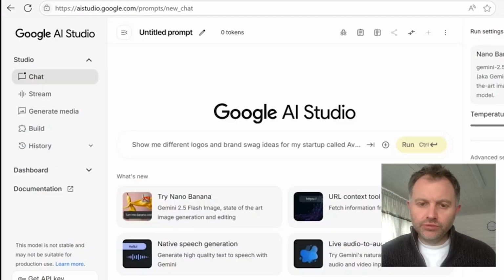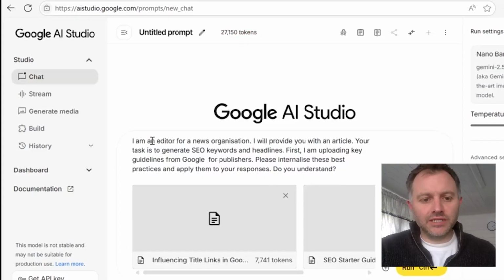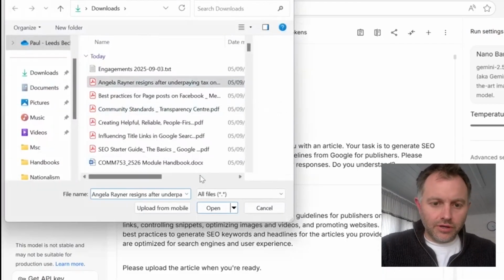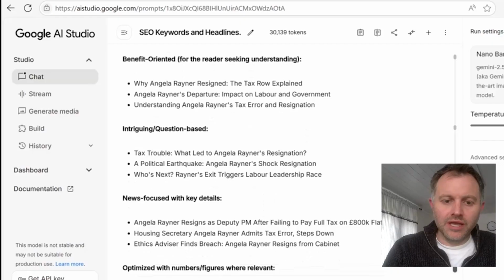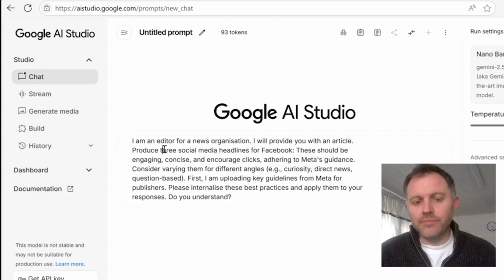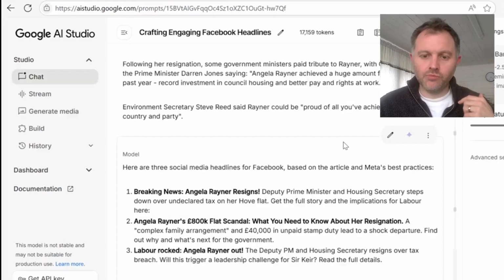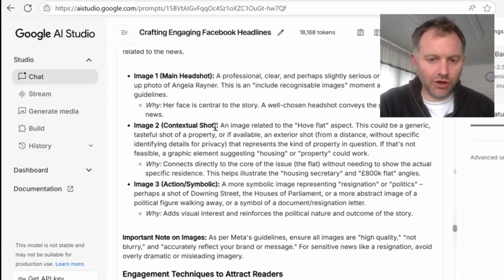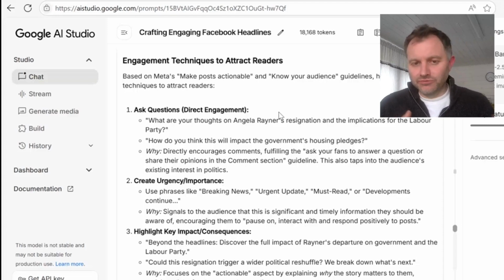Google Gemini: The Secret to High-Ranking Headlines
In the world of modern media, visibility is everything. In this video, I will show you how to use Google Gemini to create powerful, SEO-optimized headlines and write engaging social media posts that will help your content rank higher and reach a wider audience. This is a must-watch for every journalist and media professional who wants to master the new rules of content promotion.

Google key documentation
Google Publisher Guidance (SEO, E-E-A-T, Search Visibility, Title Tags)
Google Search Essentials (formerly Webmaster Guidelines): This is the foundational document for how Google Search works and what publishers need to do to appear in results. It implicitly covers E-E-A-T.
Key sections to look for: Understanding how Google Search works, key factors for ranking, content best practices.
Google's Guide to E-E-A-T (Experience, Expertise, Authoritativeness, Trustworthiness): While not a single, concise document, the concept of E-E-A-T is integrated throughout Google's quality rater guidelines and various blog posts. Here's a great summary and deep dive from Google Search Central:
Key sections to look for: Explanation of E-E-A-T, how it relates to content quality, how to demonstrate E-E-A-T.
Create Good Titles and Snippets in Search Results (Title Tag Best Practices): This is critical for your video, as it directly addresses how to craft effective titles that appear in search.
Key sections to look for: How Google uses titles, best practices for title links, common issues and how to avoid them (e.g., keyword stuffing).
Optimizing your content for Google Discover: While not strictly "search," Discover is a huge source of traffic for many publishers. It emphasizes compelling headlines and engaging content.
Key sections to look for: What kind of content performs well, avoiding misleading titles/thumbnails.

Meta key documentation
Meta (Facebook/Instagram) Publisher Guidance (Headlines, Engagement, Avoiding Clickbait)
Meta's guidance tends to be spread across various sections of their Business Help Center and Creator Studio, focusing on content policies and best practices for engagement and monetization.
Facebook's Content Guidelines/Policies (General): This section covers broad principles for content on Facebook, including what's considered "low quality" or "misleading." It's foundational for understanding what to avoid.
Link (Specific for Publishers/Monetization) (Look at "Content Monetization Policies" for detailed rules on what content can earn money, which often includes headline quality)
Key sections to look for: Safety, integrity, authenticity, and specific content restrictions. The monetization policies delve into avoiding "disruptive," "misleading," or "sensational" content, which directly relates to headline quality.
Best Practices for Facebook Page Posts (Engagement): While not a single document on "headlines," this section often provides tips for crafting engaging posts, which naturally includes the headline or initial text.
Link: Search within Facebook Business Help Center for "best practices for Facebook posts" or similar. One example could be (This is about creating effective posts for ads, but the principles often apply to organic reach too).
Key sections to look for: Using visuals, clear messaging, encouraging interaction.
Understanding "Clickbait" and Low-Quality Content: Facebook has actively penalized "clickbait" headlines. While older articles, their principles remain. Look for information related to "disturbing content," "sensationalism," or "misleading information" within their general policies.
Link (Historical but still relevant principle) (While an older blog post, it clearly outlines their stance on clickbait and the principles they still enforce.)
Key sections to look for: Definition of clickbait, how Facebook identifies and de-prioritizes it.